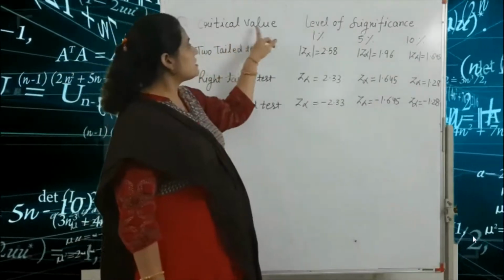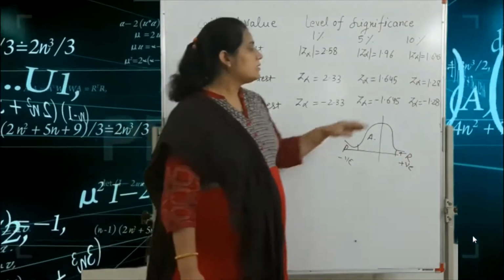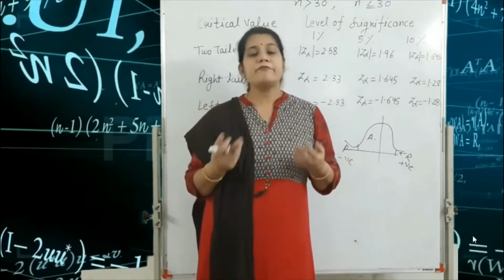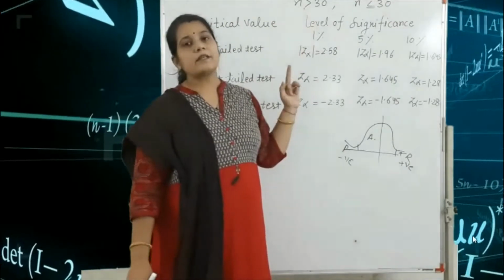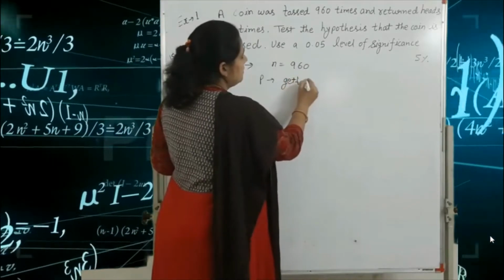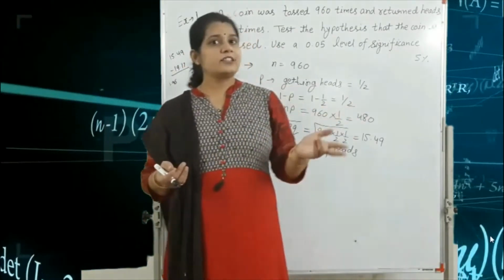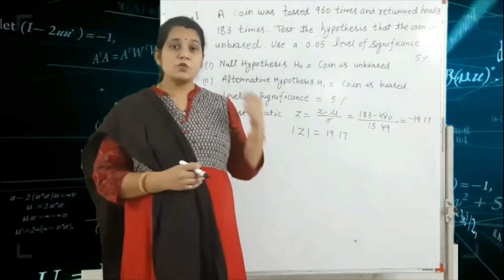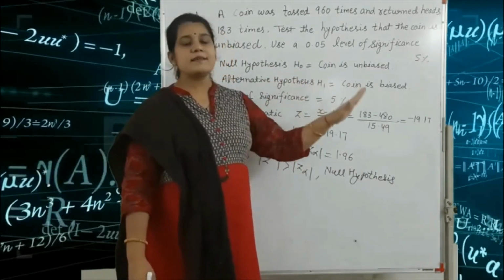Lec-44_Hypothesis,Critical Value,Level of Significance|Probability and Statistics|IT-ICT Engineering